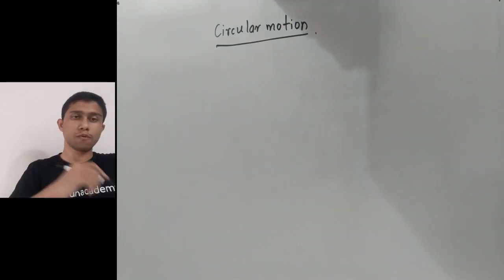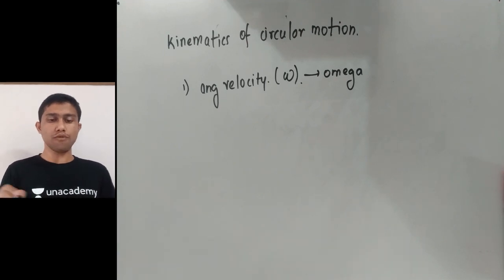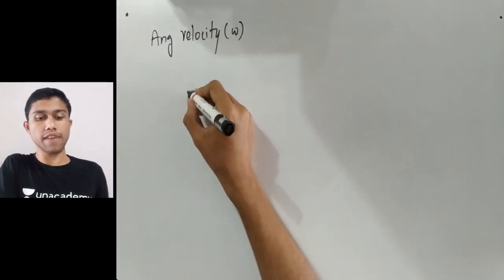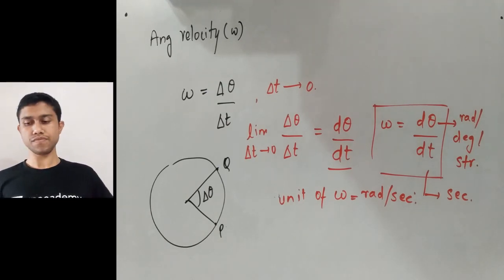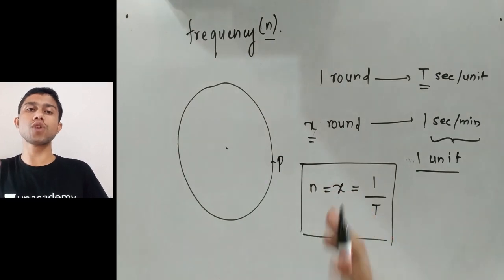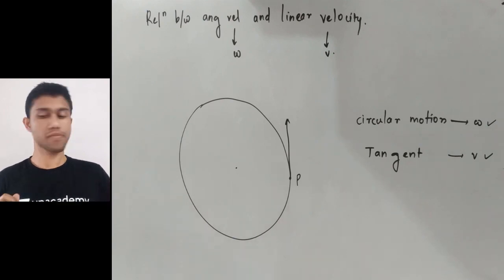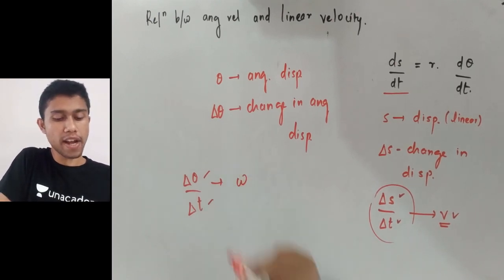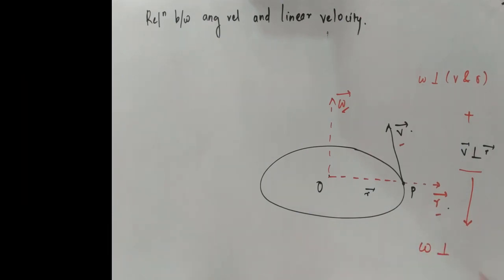CIRCULAR MOTION | LECTURE 1 |SHUBHAM SHINDE (2 nd yr. BJMC)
Lift For Upliftment

Pioneer NGO in free coaching for NEET

Giving free coaching for medical entrance to needy